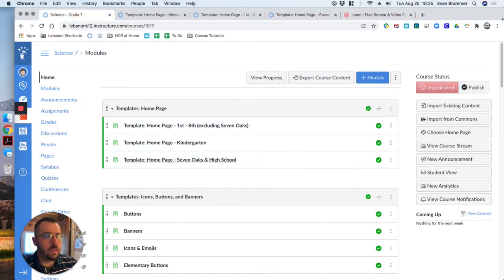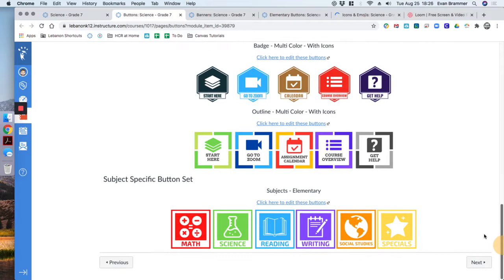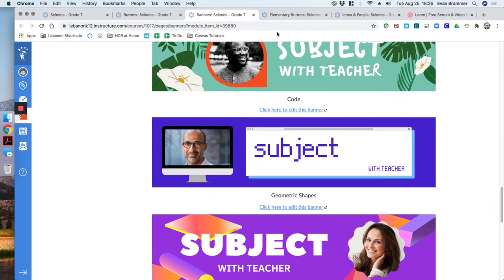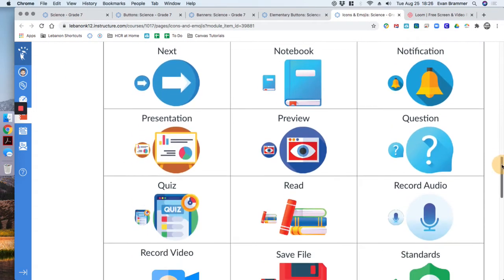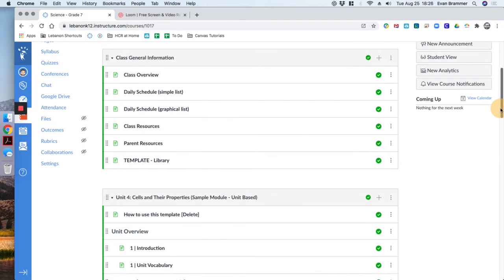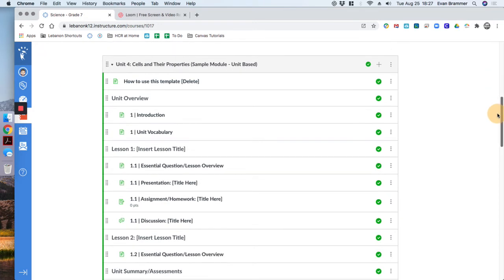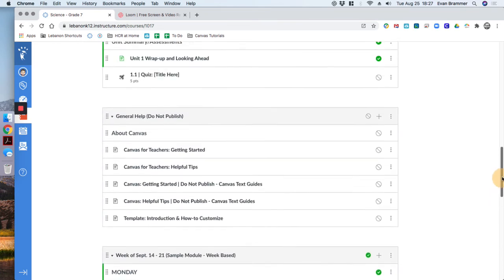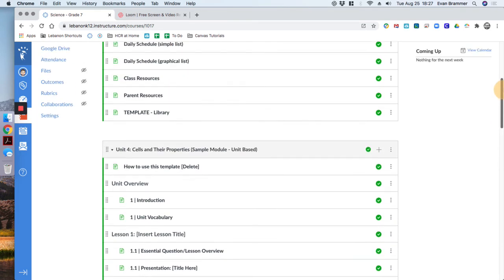3 What's Available in the Template